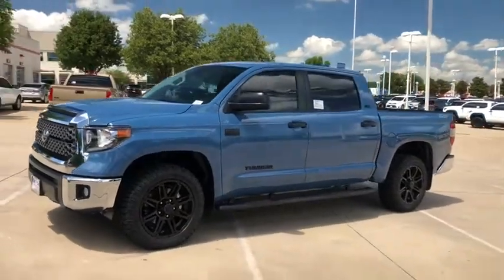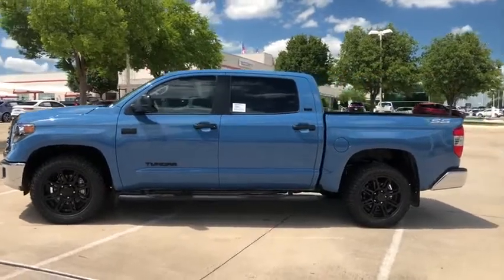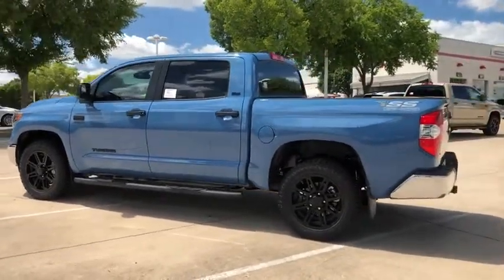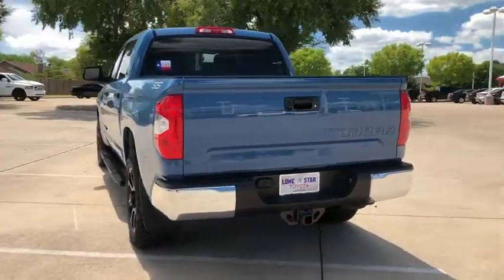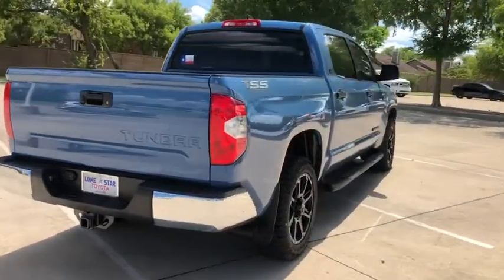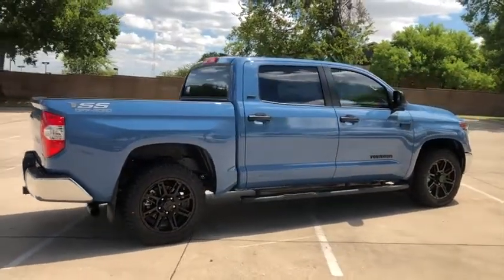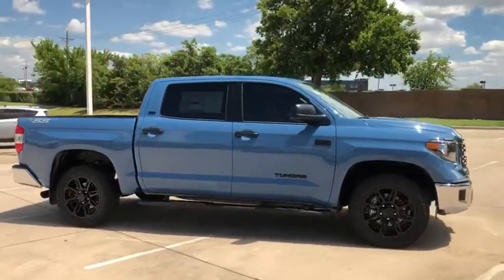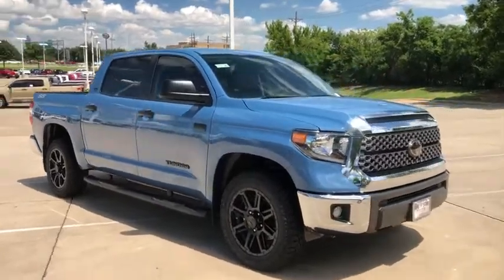2020 Toyota Tundra Lewisville, Dallas, Carrollton, Richardson, TX LX269920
New 2020 Toyota Tundra available in Lewisville, Texas at Lone Star Toyota. Servicing the Dallas, Carrollton, and Richardson, TX area.

1547 S. Stemmons Fwy

Blue 2020 Toyota Tundra SR5 CrewMax RWD 6-Speed Automatic Electronic with Overdrive i-Force 5.7L V8 DOHC 32V LEV Cloth.brbrRecent Arrival!brbrAwards:br  * JD Power Vehicle Dependability Study